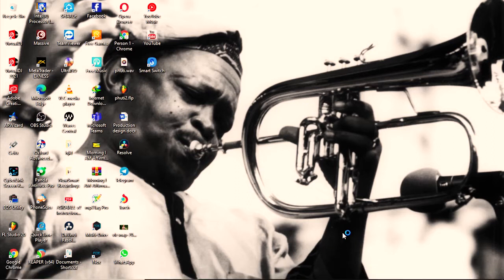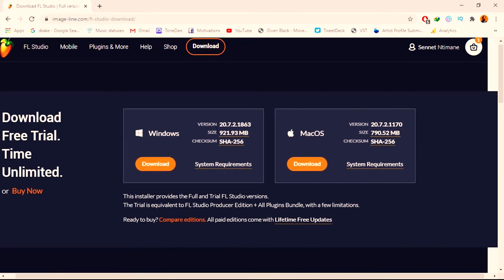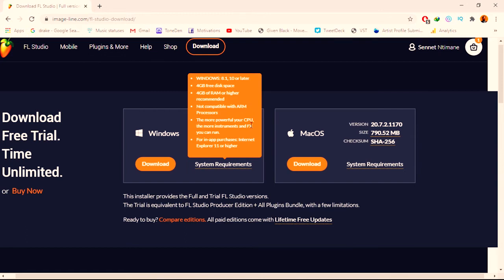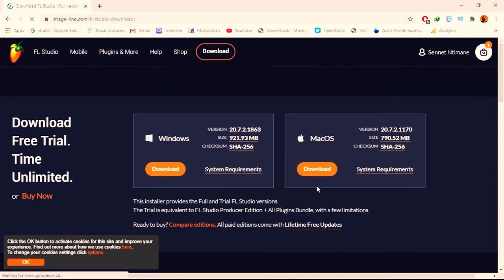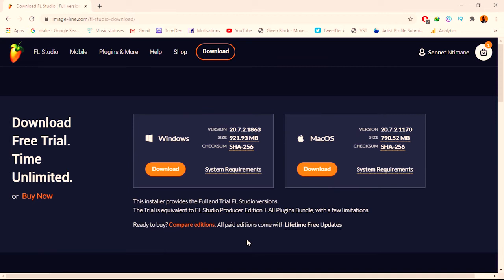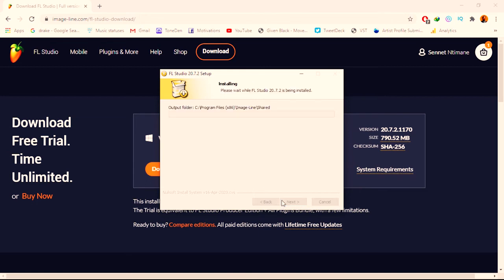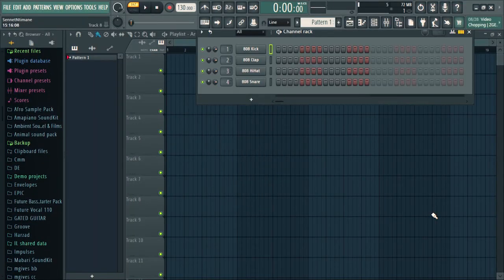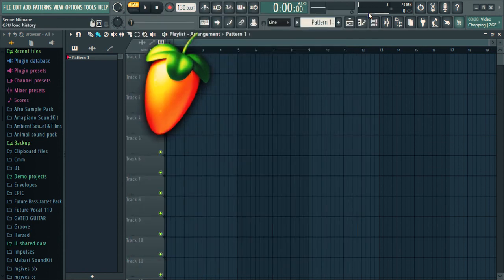How to Install or Upgrade FL Studio to a New Version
DOWNLOAD GIVEN BLACK PRODUCTION PRESETS